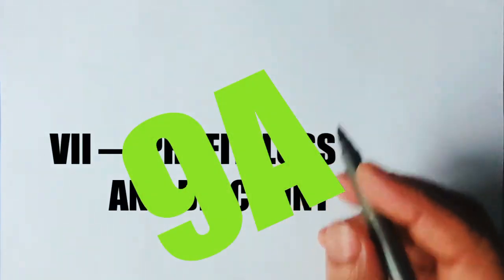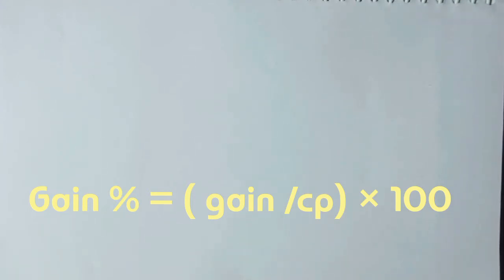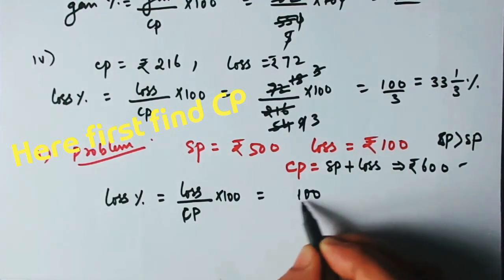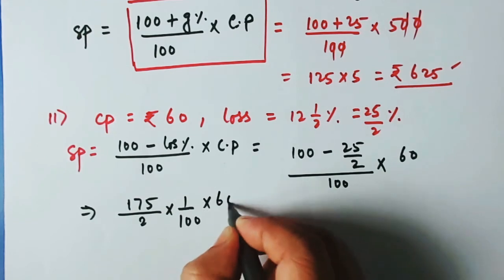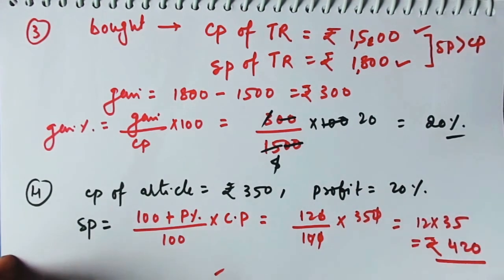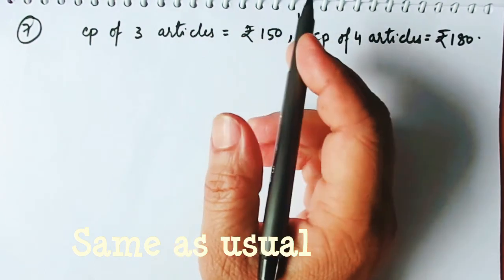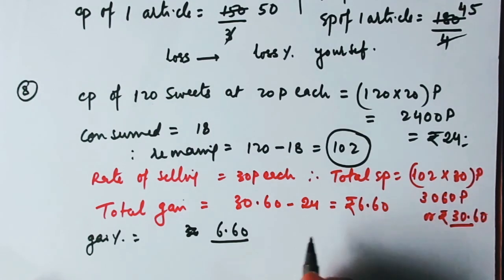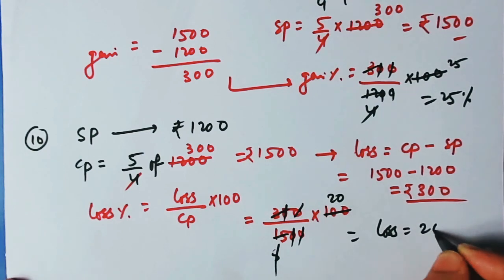icse || class 7 || profit loss and discount || ex - 9 A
this video teaches how to solve problems based on profit and loss